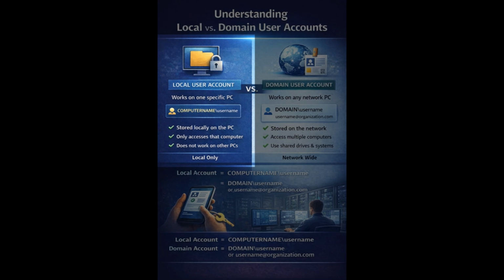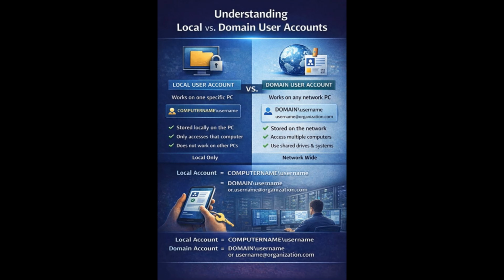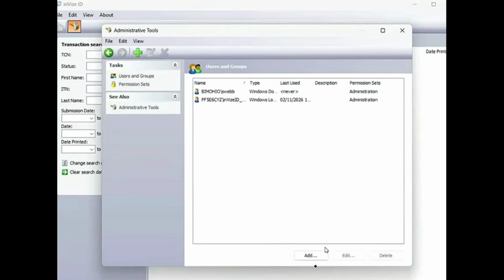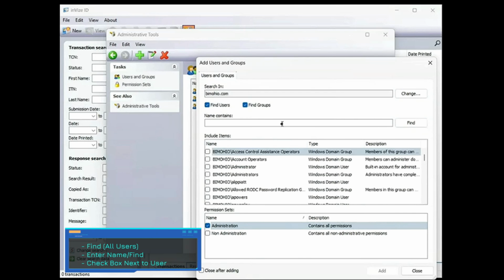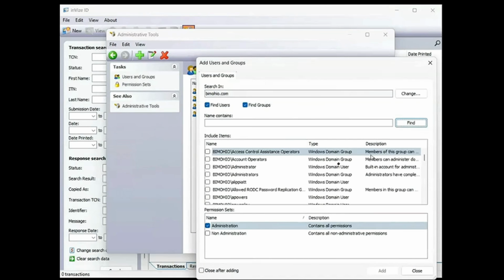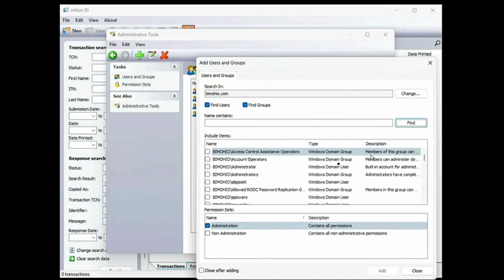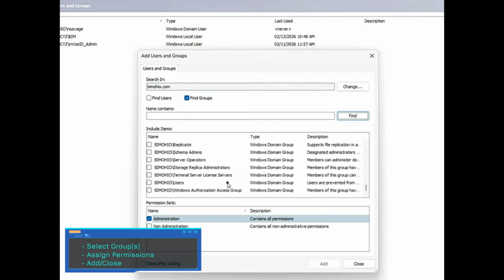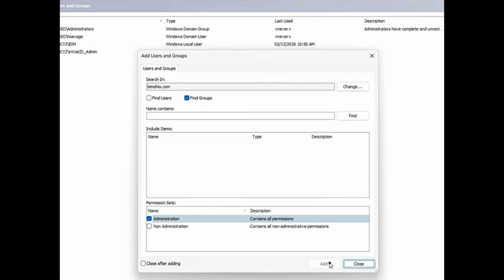Adding Domain Users in InVize ID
In this video, we'll walk you through adding domain users and groups to the InVize ID software.  We'll also explain the differences between local users and domain users.